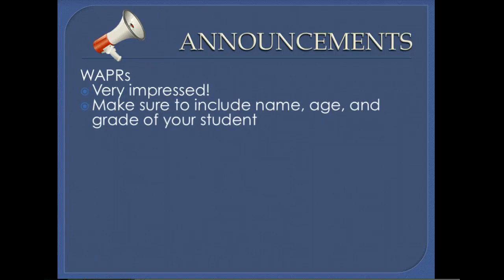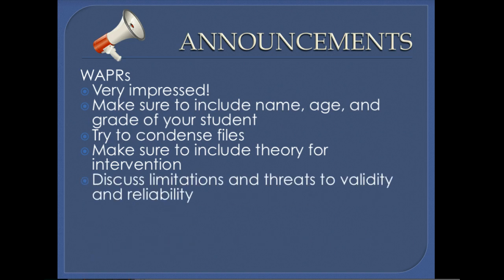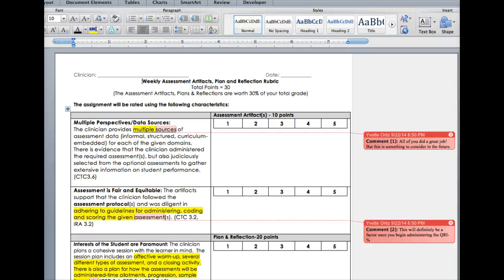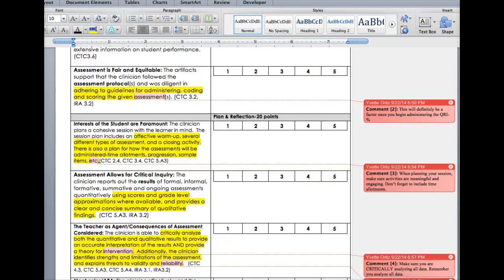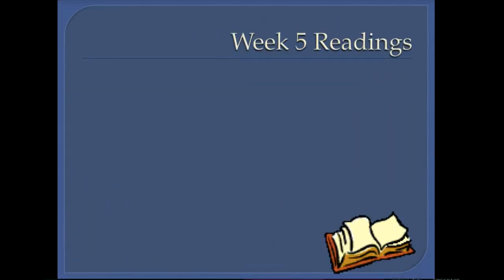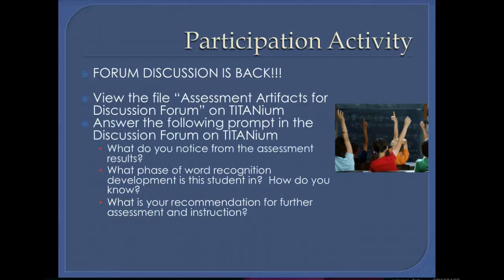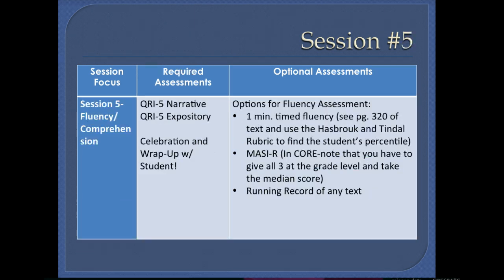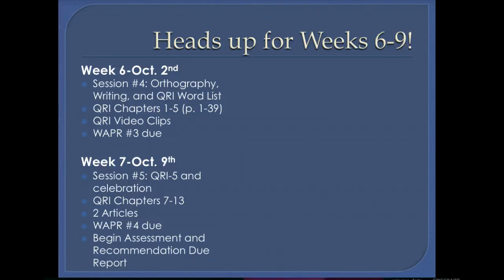Week 5 (Part 1)